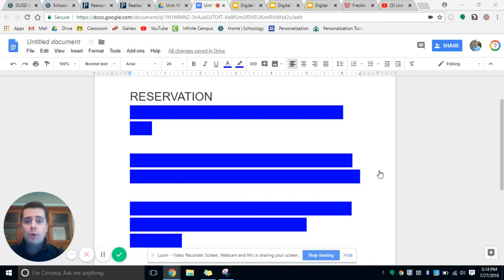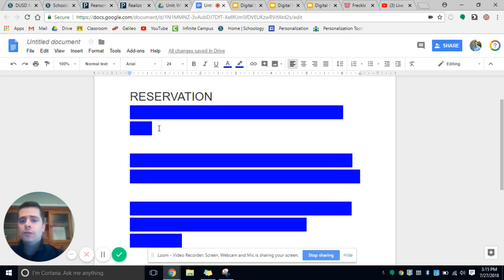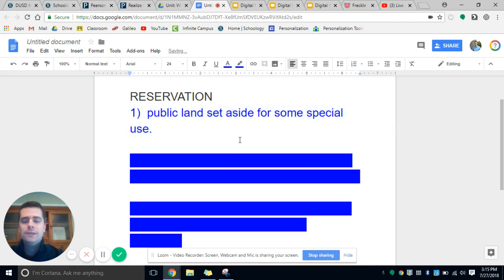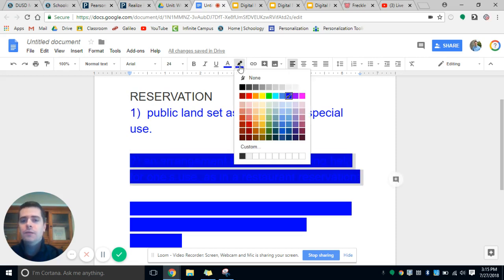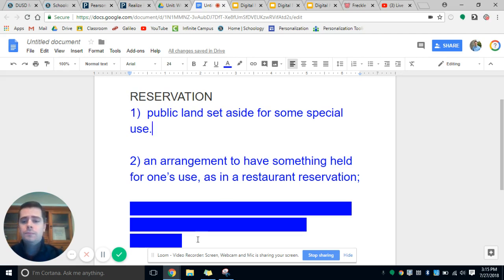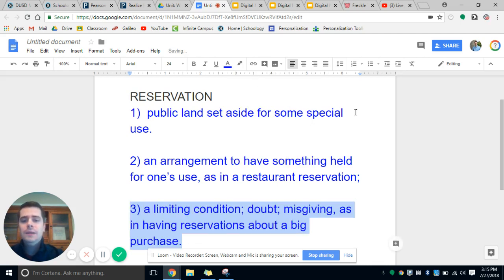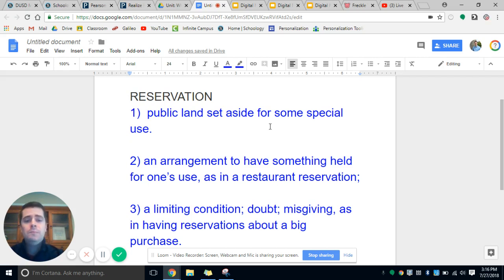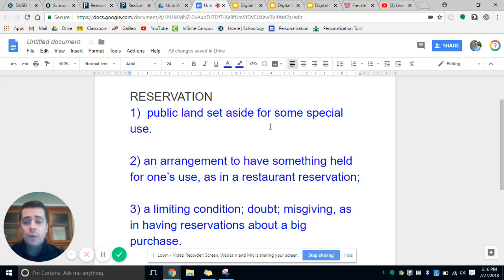Reservation, multiple meaning word